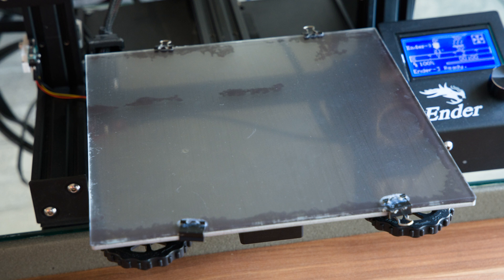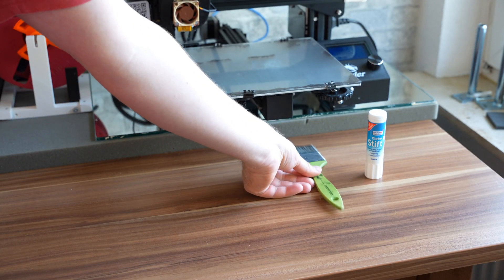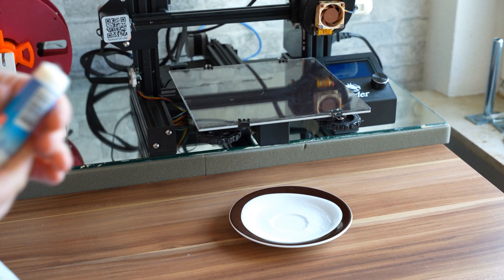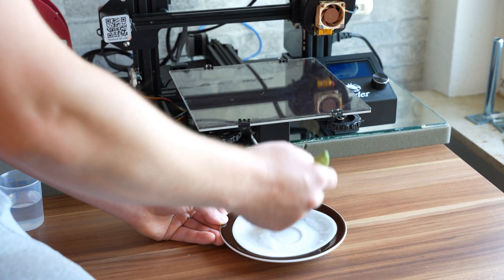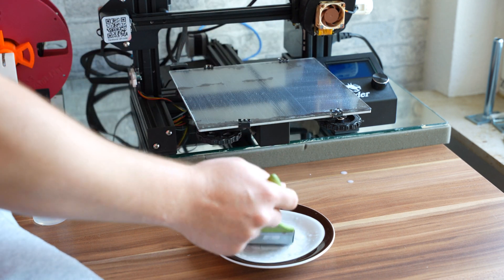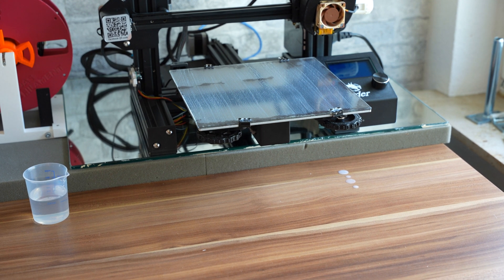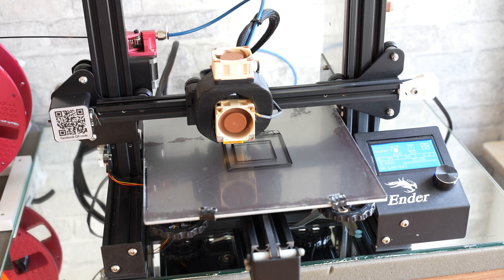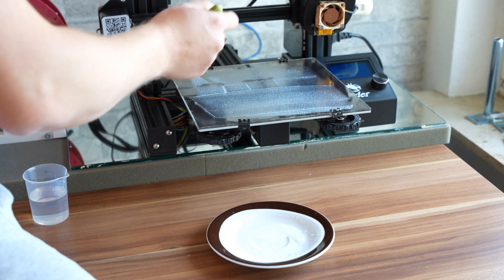3D-printer glass bed coating with gluestick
This is how I coat my 3D-printers bed with gluestick, water and a brush.

Link to the model on Thingiverse on which I based the phone stand shown at the end as a test print: